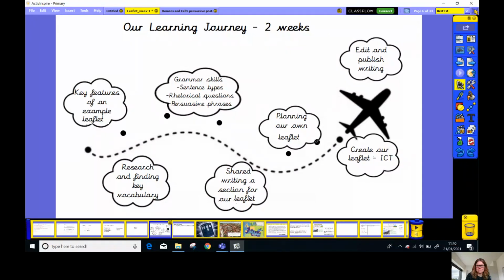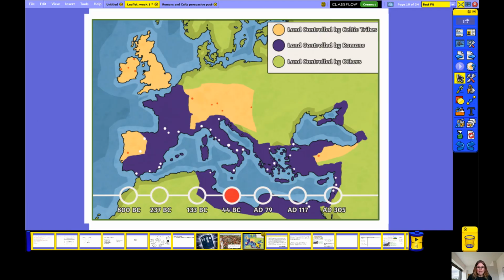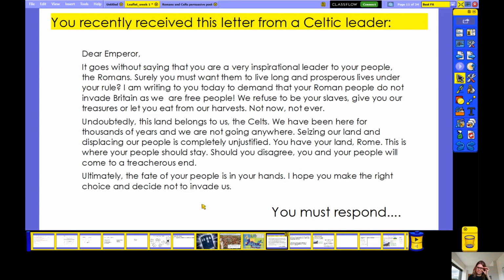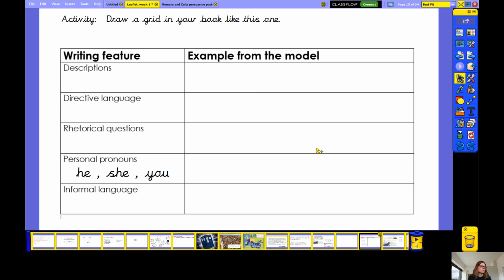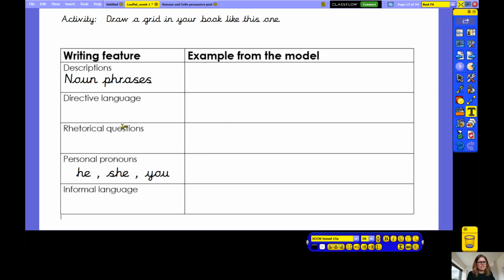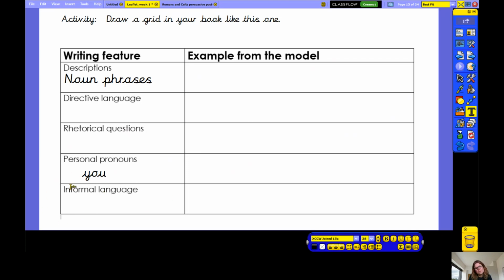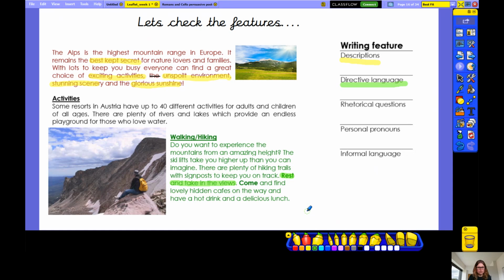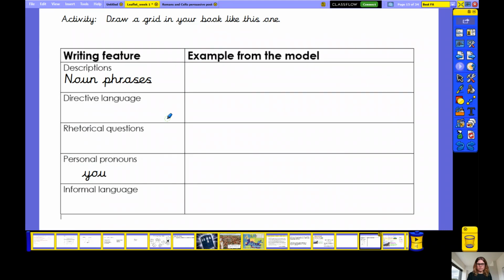Year 4: Tuesday 26th January: English (features of a leaflet)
Today, we will look at persuasive leaflets and discover their writing features ready to write one this week.